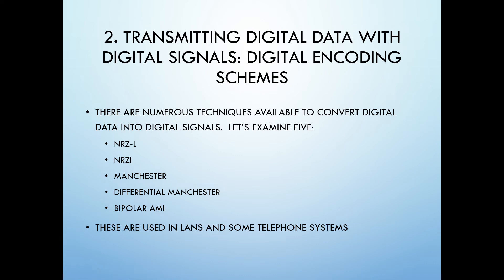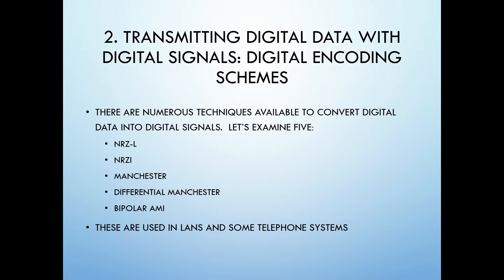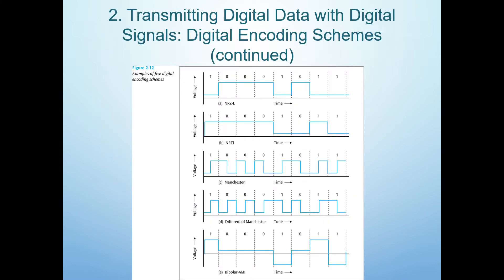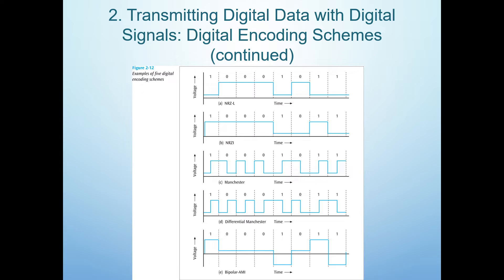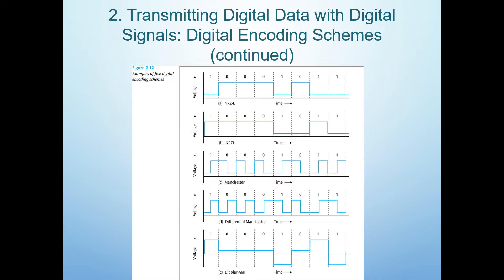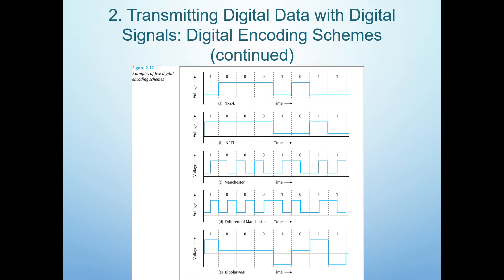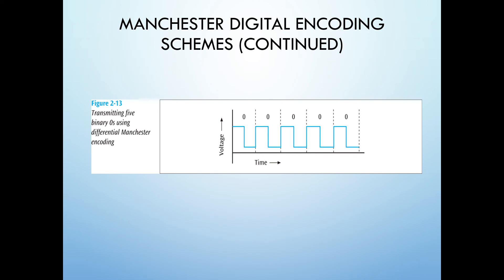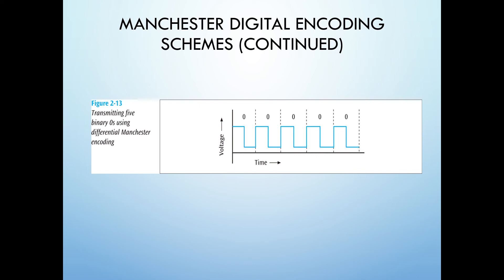Digital-to-Digital Encoding Explained | NRZ, Manchester, Bipolar-AMI & More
📌 Description:
In this video, we explore how digital data is converted into digital signals using various encoding techniques—an essential concept in data communication and networking.

🔍 What You’ll Learn:

What digital-to-digital conversion is and why it matters
Key encoding methods:
NRZ-L (Non-Return to Zero-Level)
NRZI (Non-Return to Zero Inverted)
Manchester Encoding
Differential Manchester
Bipolar-AMI
How each method works and where it's used (e.g., LANs, telephone systems)
How Manchester encoding helps solve synchronization issues in NRZ methods
Whether you're a student, IT professional, or preparing for a networking certification, this video will help you understand how digital signals are structured for efficient and reliable transmission.

📡 Join us to decode the world of digital encoding!

Reference: Business Communications and Computer Networks: A Business User’s Approach, 8th Edition, 2016, by Curt White, Cengage, ISBN: 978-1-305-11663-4.